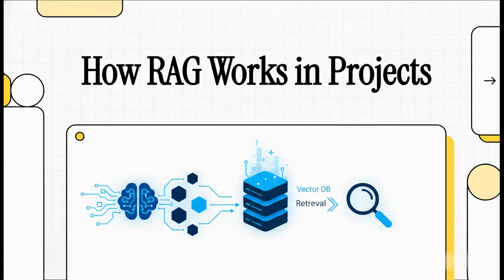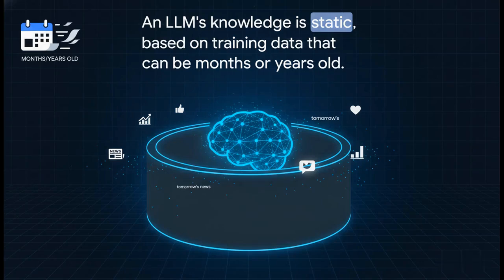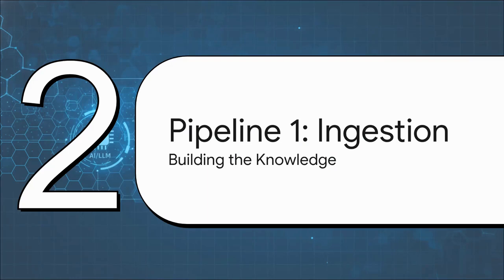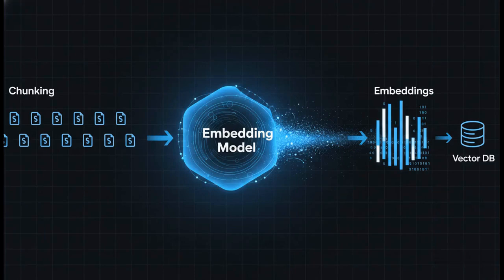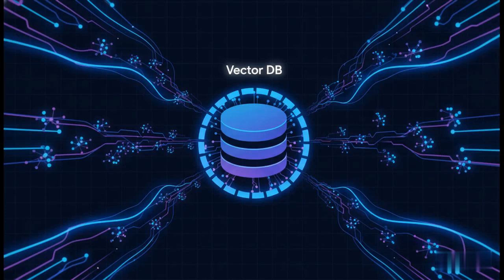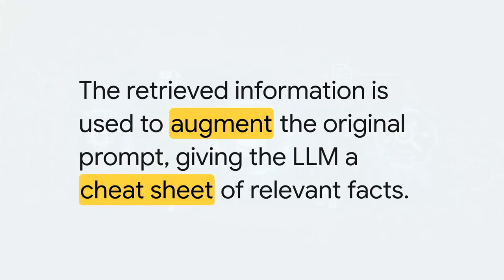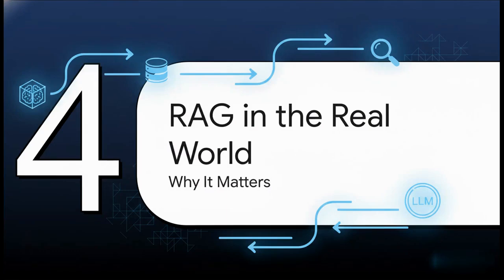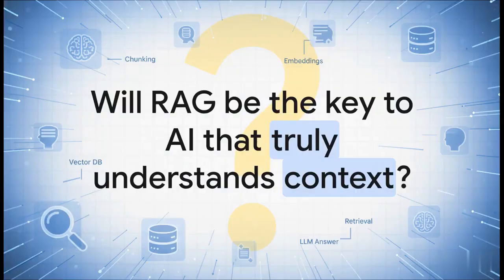How RAG Works in Real Projects | Build AI Chatbot with LangChain + FAISS (Step-by-Step) RAG LLM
Want to understand how modern AI systems like ChatGPT actually work in real-world applications? 🚀

In this video, we break down Retrieval-Augmented Generation (RAG) step-by-step and show how it is used in real projects to build powerful AI systems.

You’ll learn:

• What is RAG and why it is important
• Complete RAG pipeline (Data → Chunking → Embeddings → Vector DB → Retrieval → LLM)
• How vector databases like FAISS work
• How AI retrieves and generates accurate answers
• How to build your own AI chatbot using LangChain

This concept is widely used in:

✔ AI Chatbots
✔ Research Paper Assistants
✔ Medical AI Systems
✔ Company Knowledge Bases
✔ Data Science and Machine Learning Projects

Technologies covered:
Python, LangChain, FAISS, LLM, NLP, Vector Database, AI Systems

This video is perfect for:
Computer Science, AI, ML, Data Science, Bioinformatics, and Web Development students.

If you're preparing for AI jobs, building projects, or working on research — this is a must-know concept.

AI, ML, DL, LLM, RAG, Data Science, Web Development, Computer Science

rag tutorial step by step
retrieval augmented generation explained
rag in real projects
how rag works in ai
build rag chatbot python
langchain rag tutorial
faiss vector database tutorial
ai chatbot with rag
llm with external data
embeddings explained ai
vector database faiss pinecone
machine learning projects
ai projects for students
rag system
ai for research papers
bioinformatics ai tools
medical ai chatbot
data science ai projects
rag system architecture
ai ml dl llm tutorial

AI / ML / DL / LLM / RAG

rag tutorial for beginners
rag system architecture explained
retrieval augmented generation project
rag chatbot python langchain
build ai chatbot using rag
llm applications in real world
large language model tutorial
chatgpt how it works internally
ai hallucination problem solution
self rag vs rag explained
corrective rag tutorial
vector database in ai explained
embeddings in machine learning
semantic search tutorial
nlp projects for beginners
deep learning real world applications
machine learning end to end project
ai project for final year students
ai engineer roadmap 2026
data science project with ai

🧠 Vector DB / FAISS / Retrieval

faiss tutorial step by step
pinecone vs faiss vs chroma
vector database tutorial python
semantic search using embeddings
similarity search cosine similarity
document retrieval system ai
information retrieval system project
search engine using ai python
text similarity model tutorial

🌐 Web Development + AI Integration

ai chatbot for website
integrate ai in web application
full stack ai project tutorial
react ai chatbot tutorial
node js ai integration
fastapi ai backend project
build saas ai product
ai powered web app project
frontend backend ai integration

☁️ Cloud / DevOps / CI-CD

deploy ai model on cloud
ml model deployment tutorial
ai project deployment aws
docker ai project setup
kubernetes machine learning deployment
ci cd pipeline for ml project
mlops pipeline step by step
end to end mlops project
cloud ai architecture design
production ready ai system

📊 Trending + Career + Project Searches

ai projects for resume
machine learning projects with code
data science portfolio projects
ai engineer interview questions
ml system design interview
how to build scalable ai system
real world ai applications 2026
best ai tools for developers
ai startup project ideas
how to build chatgpt like app
40% AI (RAG, LLM, ML)
30% Project-based (build, tutorial, chatbot)
20% Tools (LangChain, FAISS, Docker)
10% Career (interview, resume, roadmap)

rag tutorial, build rag chatbot, langchain rag, faiss tutorial, vector database ai, embeddings explained, ai chatbot project, llm tutorial, mlops pipeline, deploy ai model, fastapi ai project, react ai chatbot, docker ml project, ci cd machine learning, cloud ai system, ai projects for resume, chatgpt like app, semantic search python